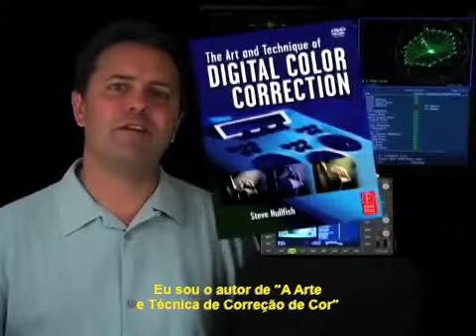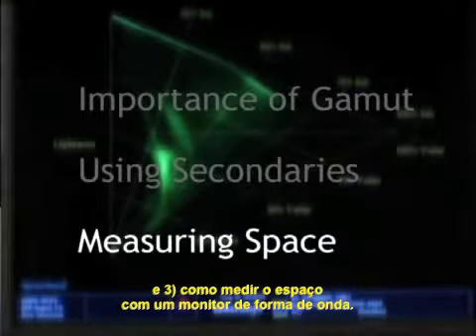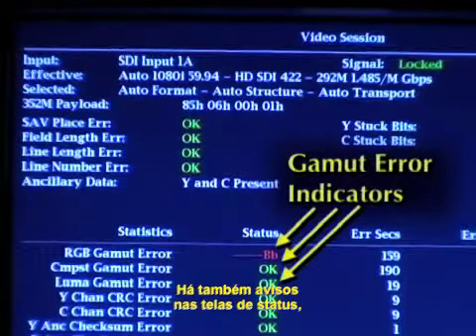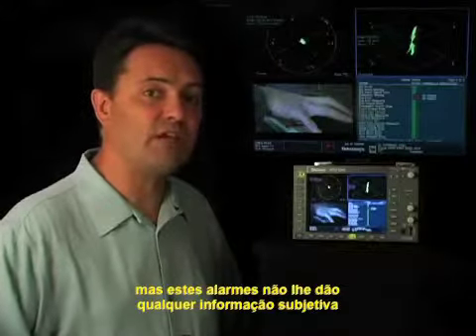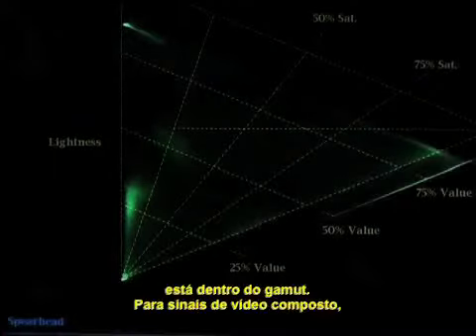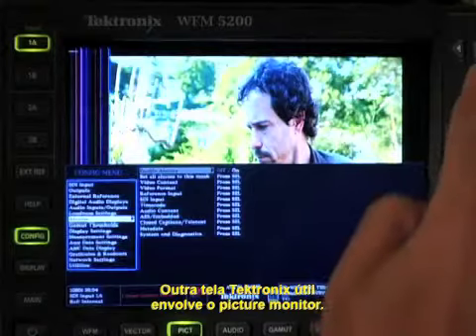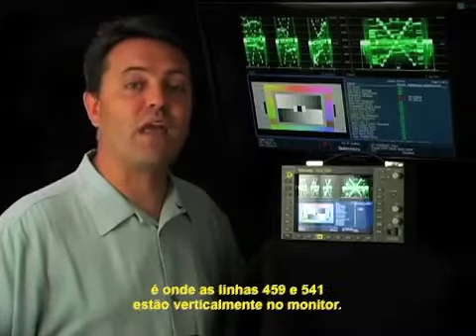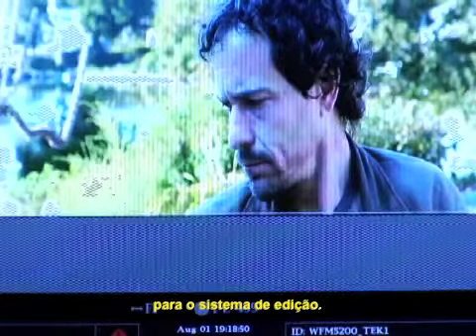Como editar vídeo para Compliance para especificações de difusão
O Editor e Colorista Steve hullfish demonstra como usar um monitor de forma de onda para garantir o cumprimento das normas de radiodifusão ou específicas do cliente. Aprenda técnicas que lidam com a medição dos limites legais de gamut, o uso de "secundários" para manter a aparência que você deseja, enquanto continua cumprindo as normas, e como medir o espaço com um monitor de forma de onda.